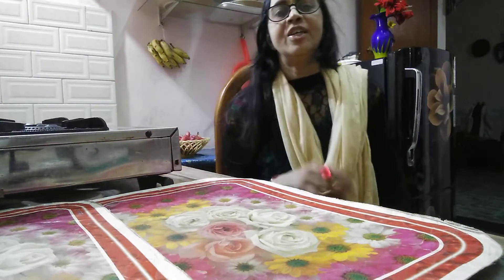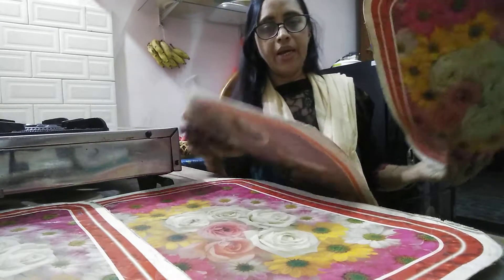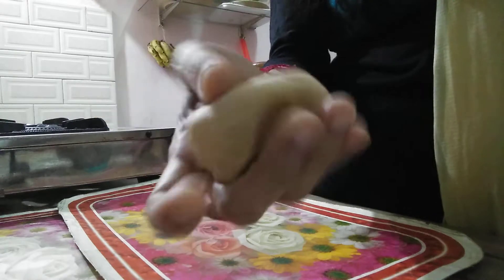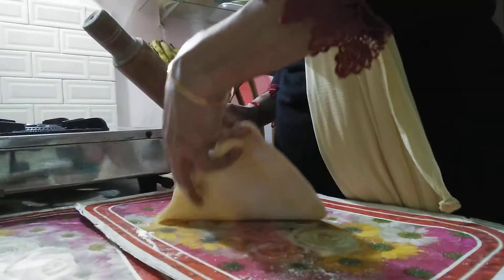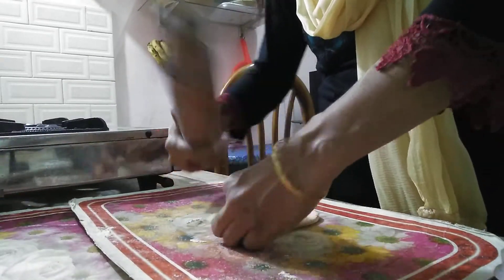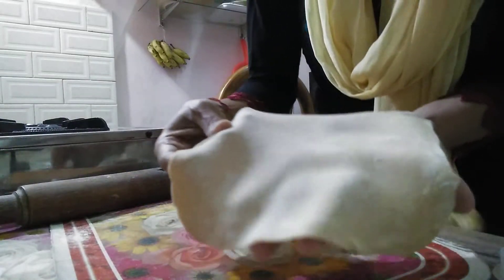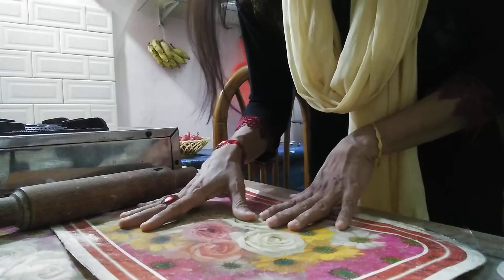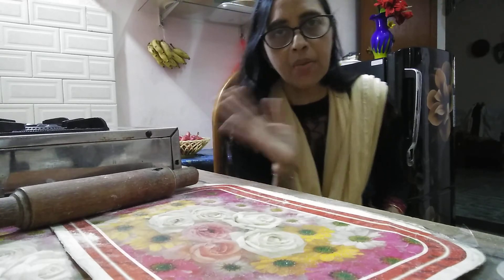Table Mate കൊണ്ട് വെറും 3 മിനിറ്റിൽ Easy ആയി ചപ്പാത്തി പരത്തി എടുക്കാം | Simply Saleema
Just watch and see the magic ishtapettal try cheyu

Ente manasil ulla idea vech oro karyangal cheyuvanu
Ningalude support undavane